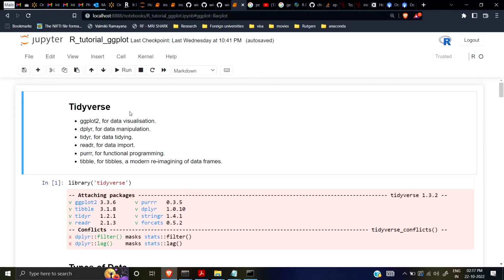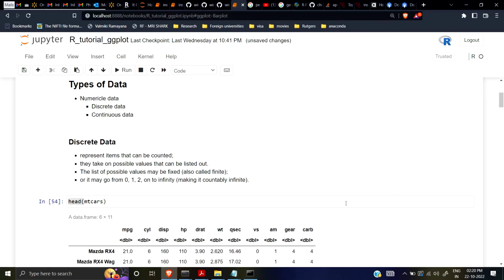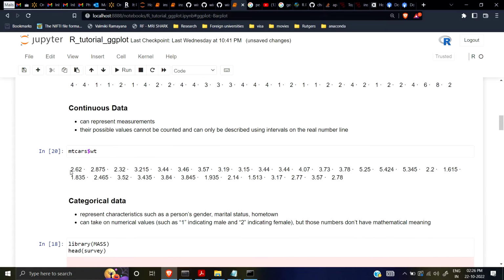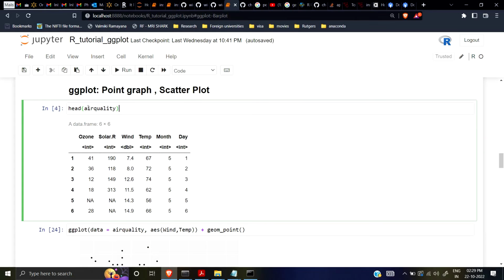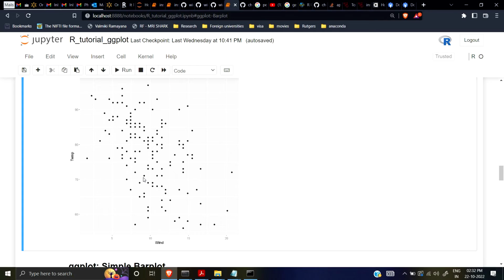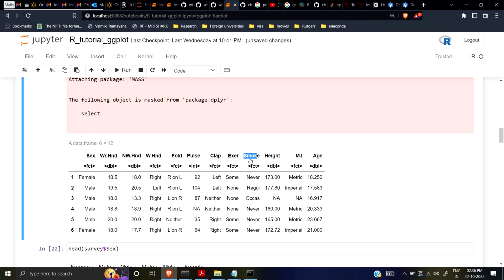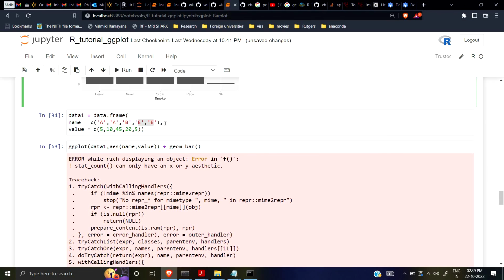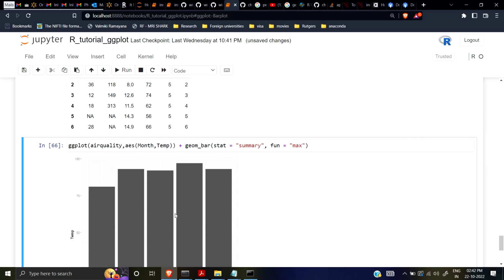Data Visualization using ggplot2 | Scatter/Point plots | bar plots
ggplot Cheat Sheet

0:00 Introduction
0:33 Tidyverse
1:14 Types of Data - Numerical
1:51 Discrete Data
5:18 Continuous Data
6:50 Categorical Data
8:53 ggplot: Scatter plot
14:21 ggplot: Bar plot